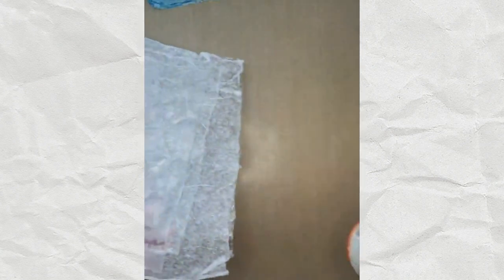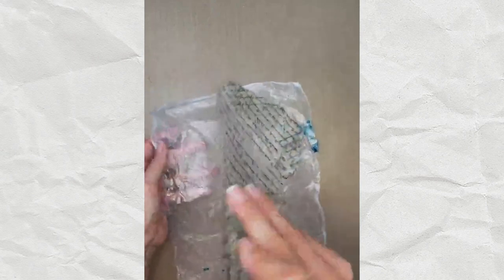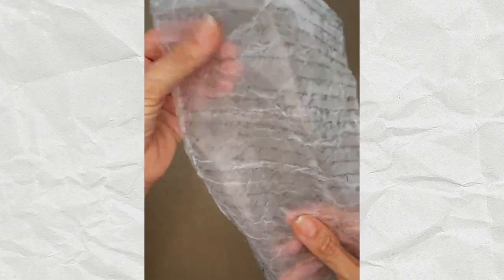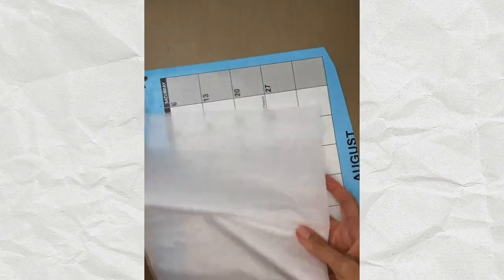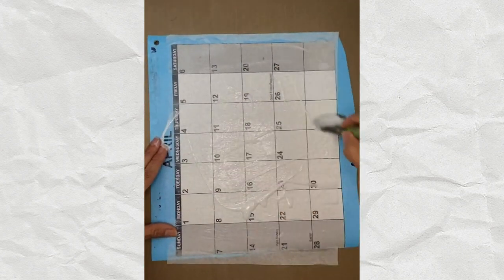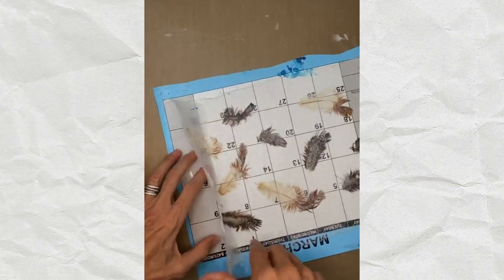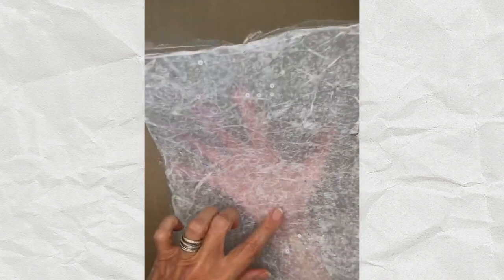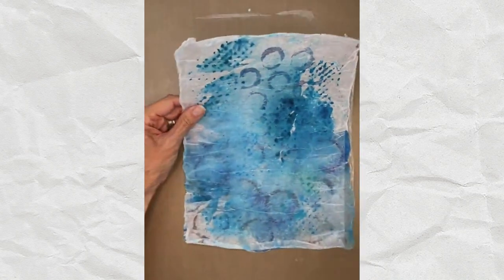Create translucent collage papers using archival glues, Part 2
This a follow-up to my video "Making Transparent Paper With Napkins And Tissue!" where I will be using archival "glues" (white glue/Elmer's is NOT), as well as embedding objects into the papers, to create translucent collage papers that look like expensive rice paper

And also . . .